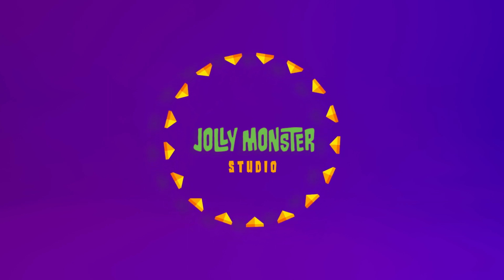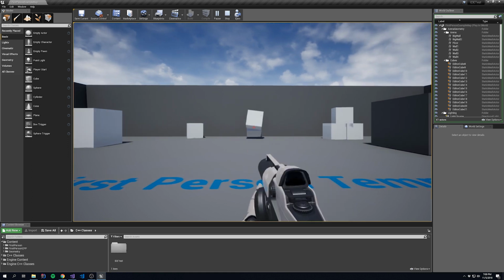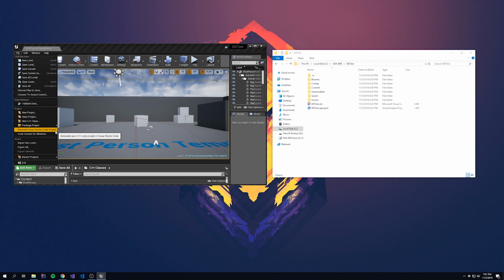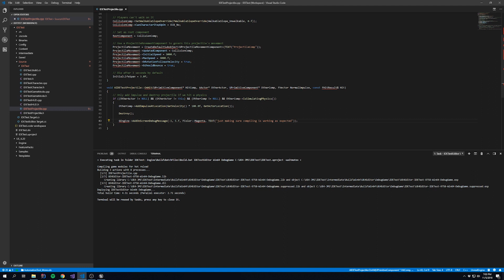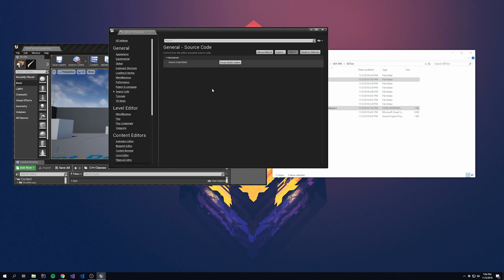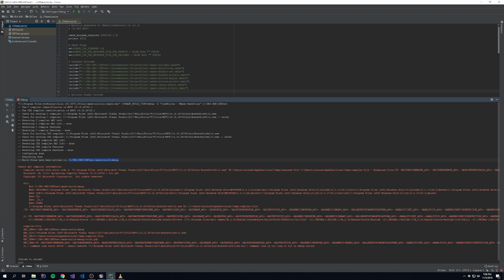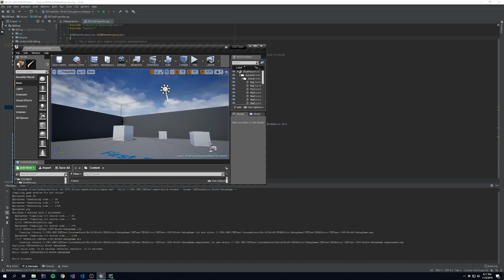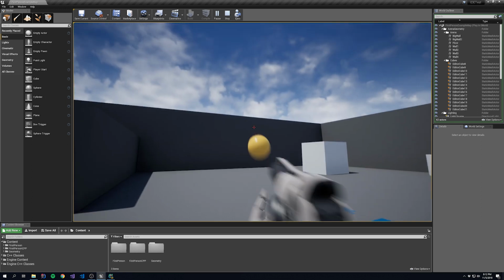How to use different Unreal C++ IDEs ( CLion / Visual Studio Code ) Tutorial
Hi everyone, today's video covers integration of different IDEs into the Unreal Engine workflow.

Specifically we are going to be looking at CLion from JetBrains and Visual Studio Code from Microsoft.

Also catch me on the various social media sites